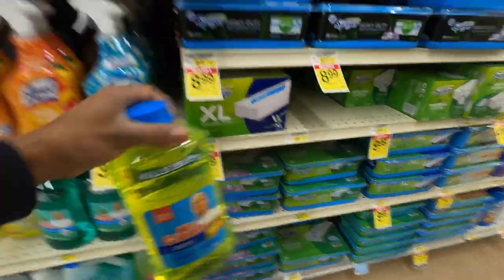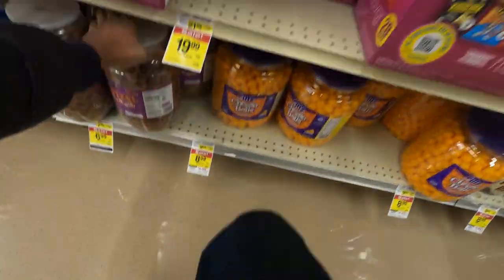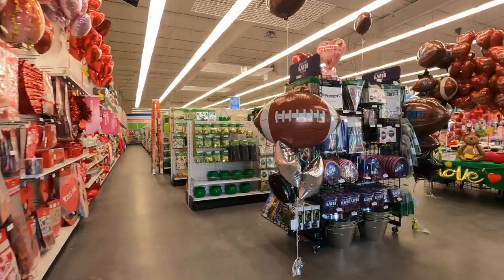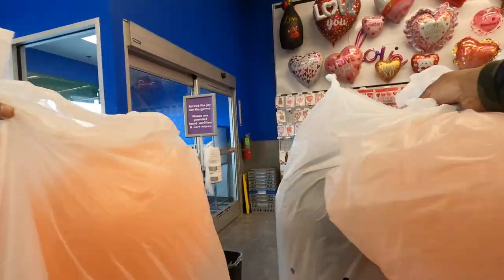Making Over $50/hr Doing Double Orders On SHIPT & INSTACART!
Ride Along with me 🚗 while I make Money💰 with Multiple Gig Apps. I use DoorDash, UberEats,  InstaCart, Roadie, Spark, Shipt, DeliverThat EZ Catering app, Dropoff Medical Courier App, Frayt, GoShare, Dispatch It, Metrobi, Dolly, Veho, Amazon Flex, Amazon Prime and Amazon Fresh Deliveries. I want to show you what it is like, what to expect, how to accept and complete orders as well as how much money you can make doing Gig Work.